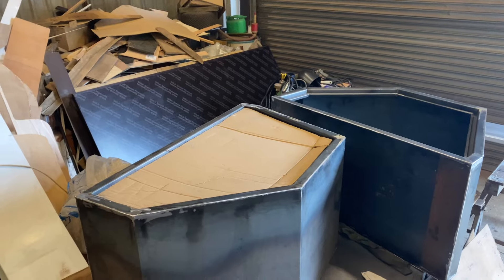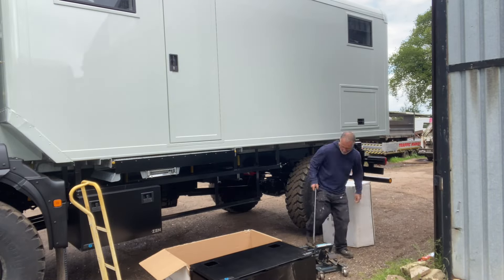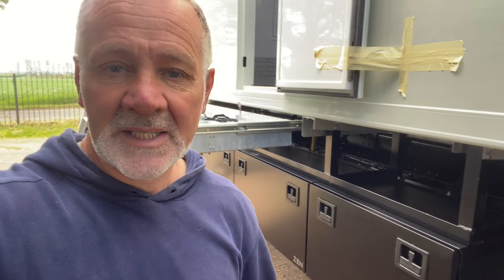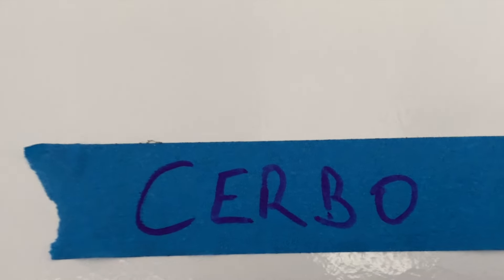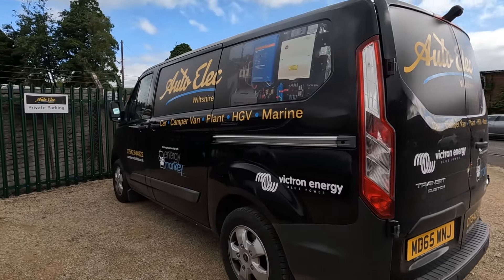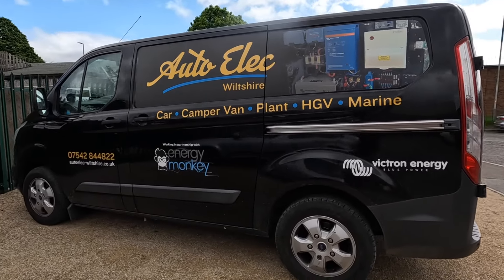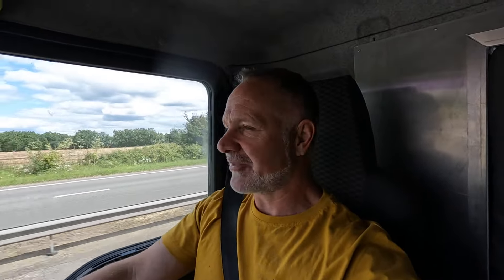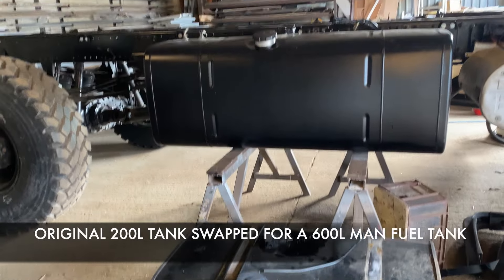POWER - HOW MUCH IS TOO MUCH? Victron Install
Living and working on the road full time demands power - this was always going to be a big installation.

We've learnt a lot from our time on the road, and after 5.5 years full timing across Europe, Asia and north Africa, in all conditions, we know only too well how important having enough power means.

We max out this build, and future proof it for traveling the world.